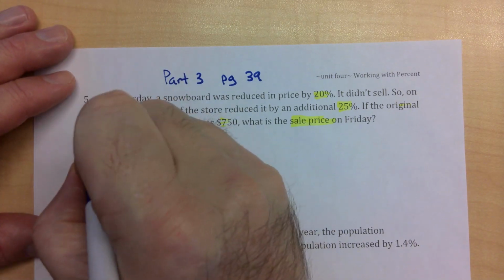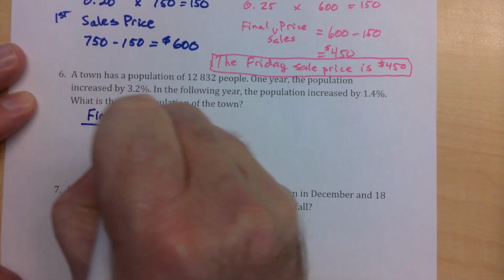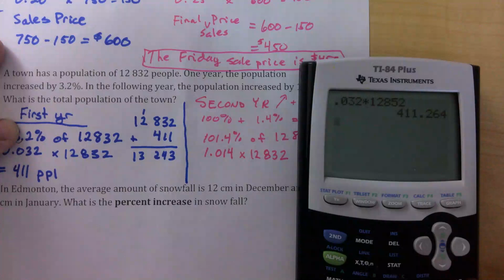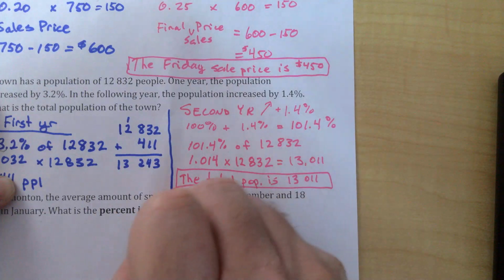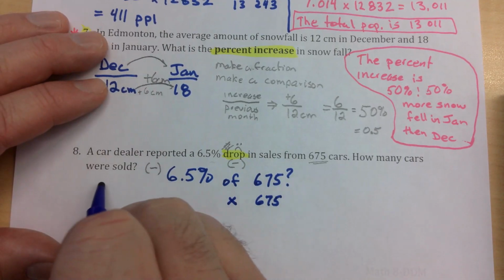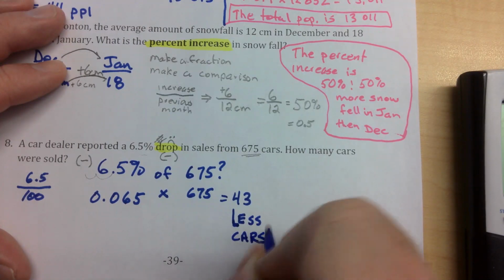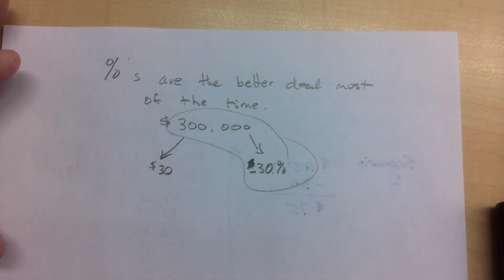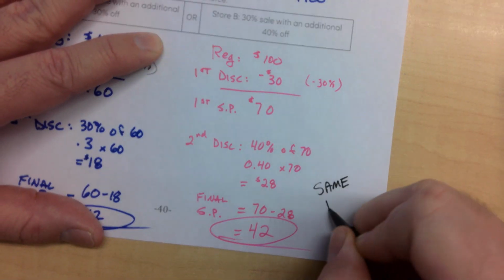Math 8 Percents Lesson 6 Guided Examples Part 3 of 3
Unit: Working With Percents
Lesson 6 | PART 2 of 3
Booklet Pages 37, 38
Guided examples from Mr. Smith.

Chapters
0:00 Pg. 37, Ex 3
8:07 Pg. 37, Practice  Question 1a, b
12:18 Pg. 38, PQ 2 a, b, c
18:03 Pg. 38, PQ 3
21:42 Pg. 38, PQ 4